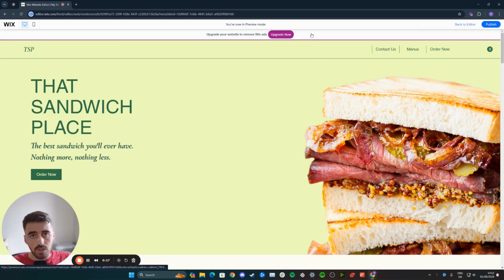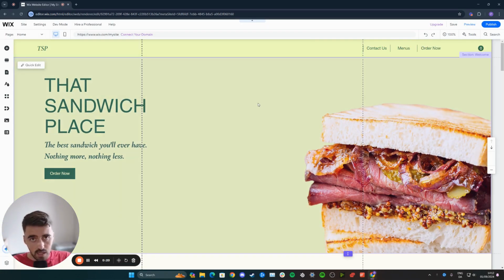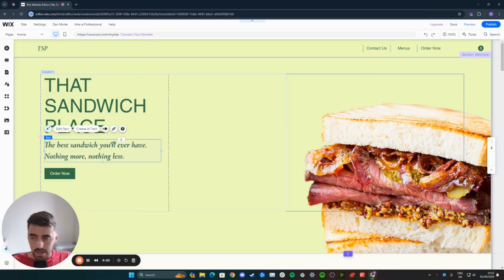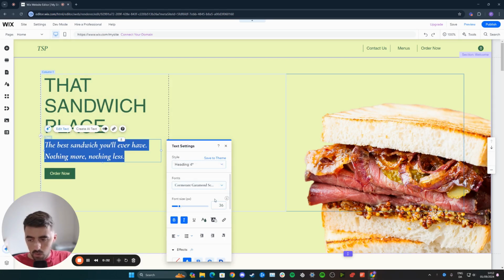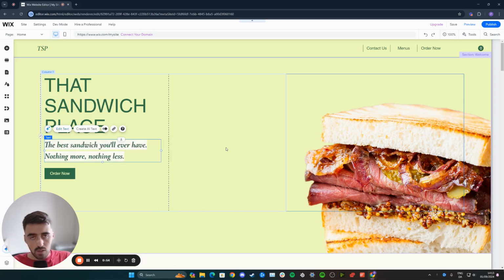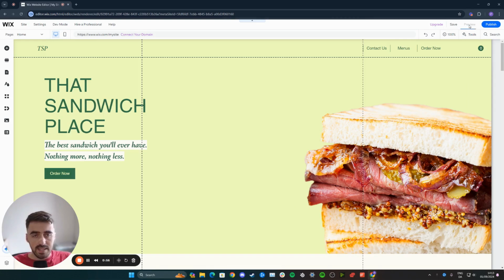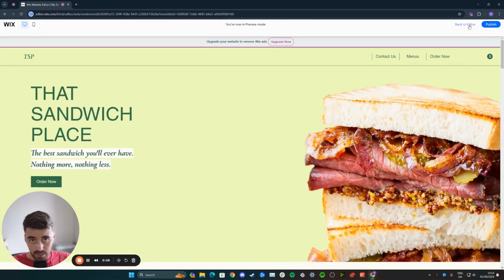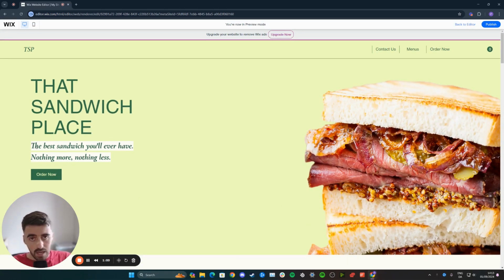How to Highlight Text in Wix [QUICK GUIDE]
In this tutorial, I'm going to show you how to highlight text in Wix.